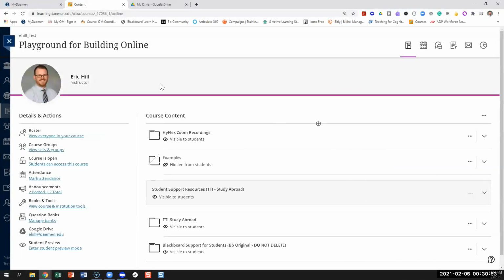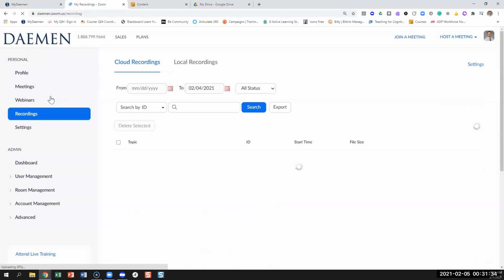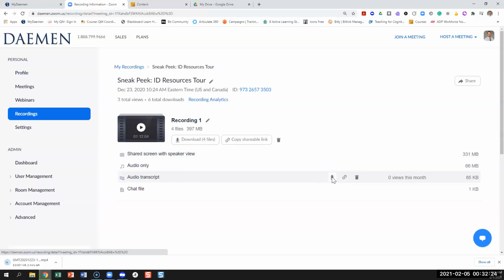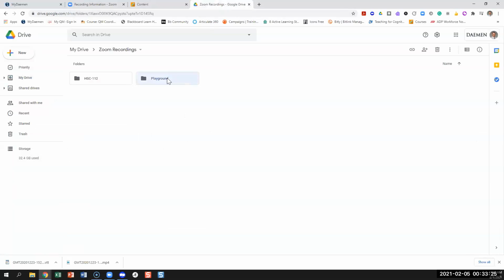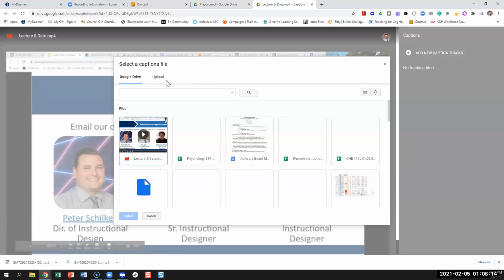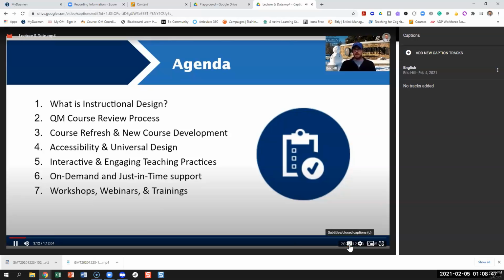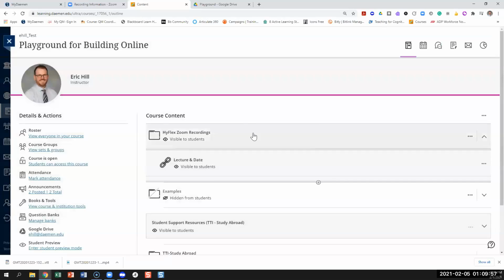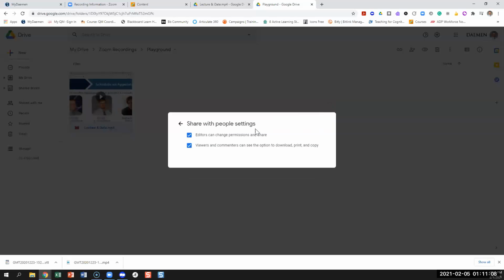Zoom Recording Sharing (Multiple Semesters)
Post a shareable link in your Blackboard course so all students can view your recordings from semester to semester